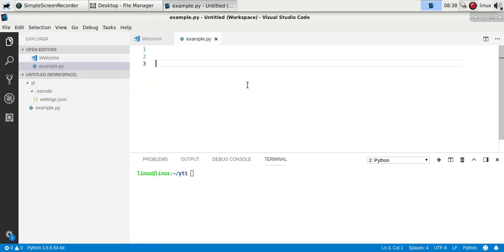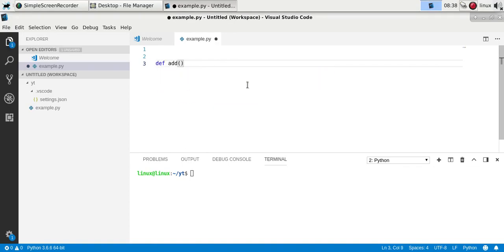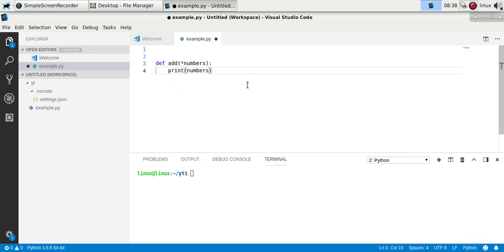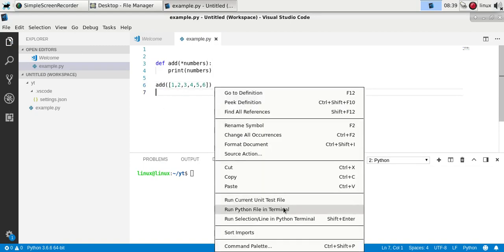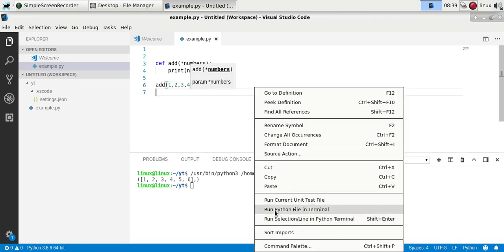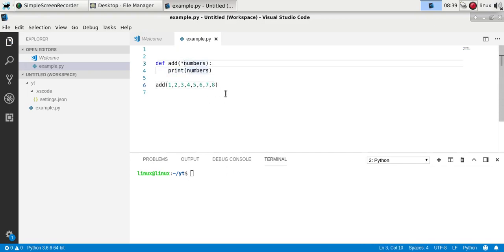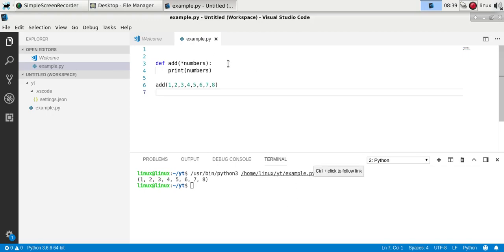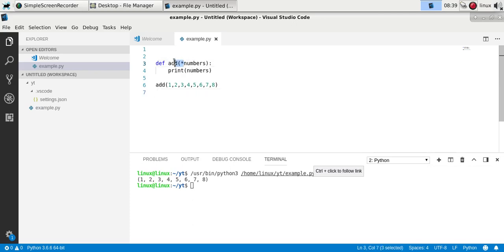function variable numbers of parameters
🚀 Learn Python fast with my Free Colab Starter Pack (4 interactive lessons)